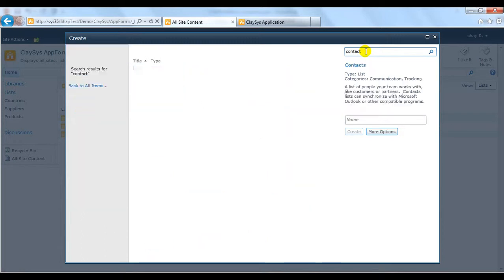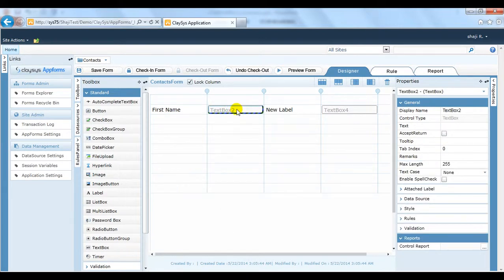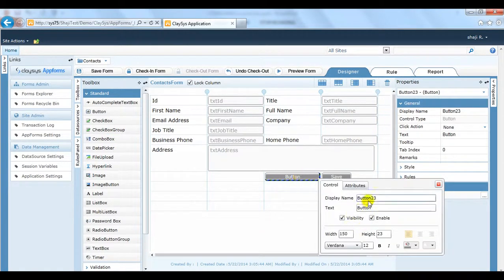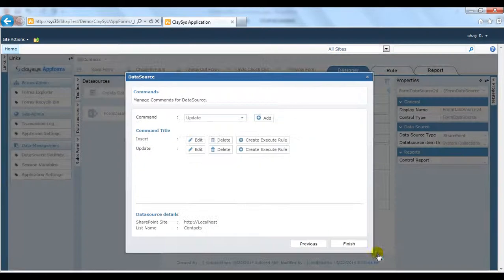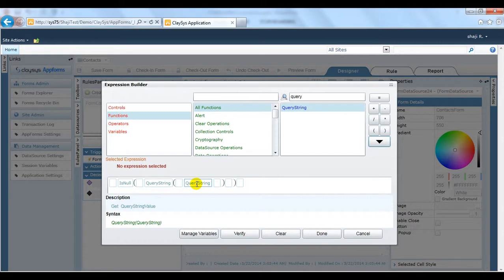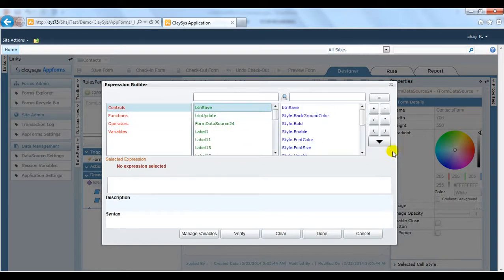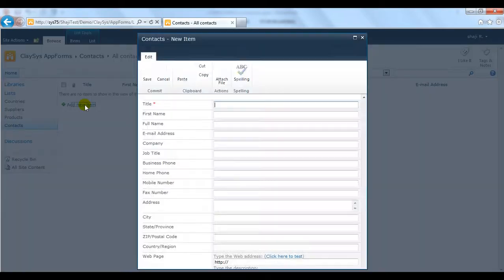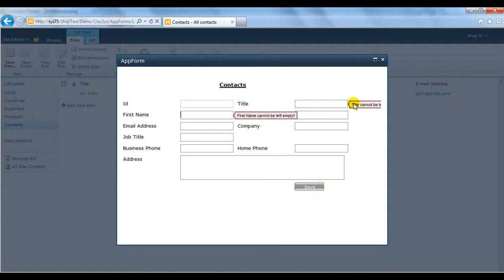ClaySys AppForms for SharePoint Introduction Video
This video introduces you to the ClaySys AppForms add-in to SharePoint. You can build webforms to replace the SharePoint list forms using this AppForms product. Your forms can work with data in one or more SharePoint lists, as well as other datasources like SQL Server or Web Services. AppForms has a free edition for up to 50 users, so to get started building forms and applications for SharePoint.